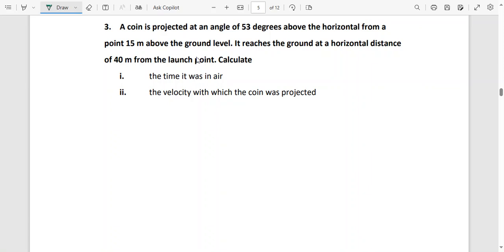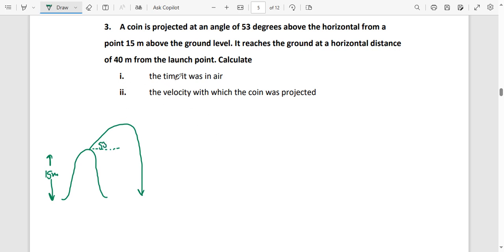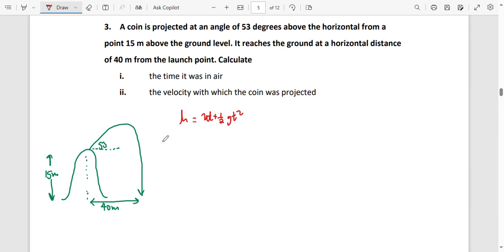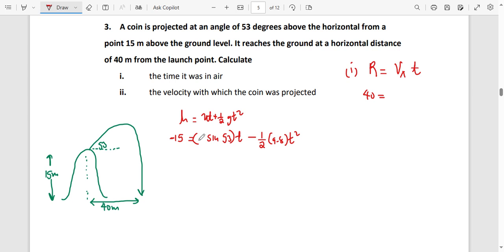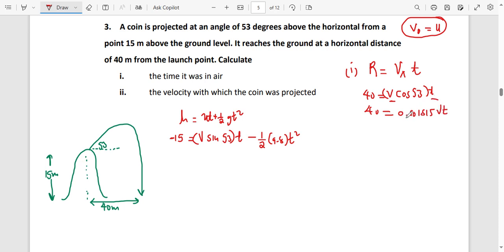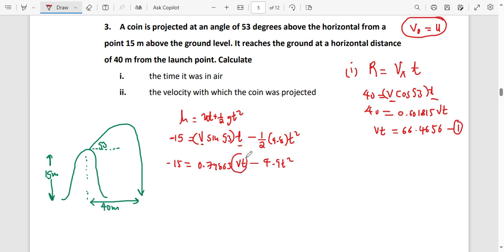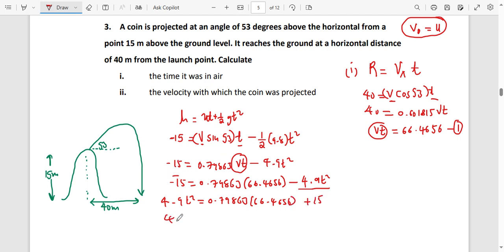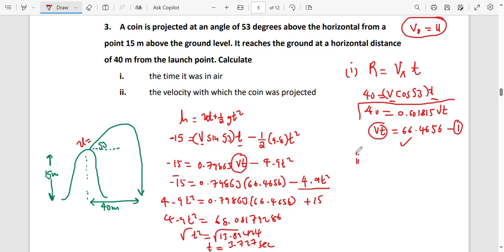A coin is projected at an angle of 53 degrees above the horizontal from a